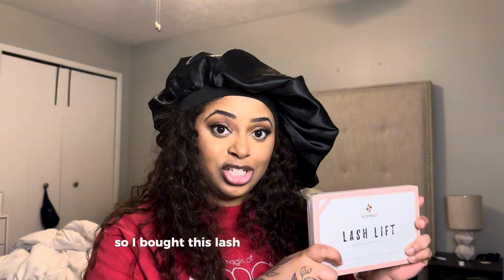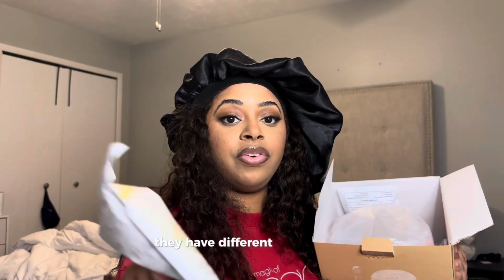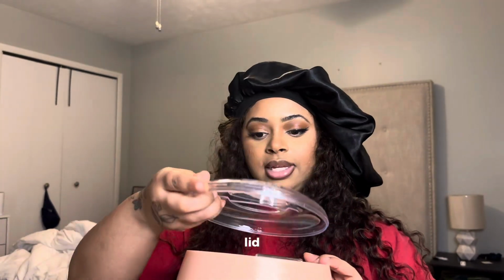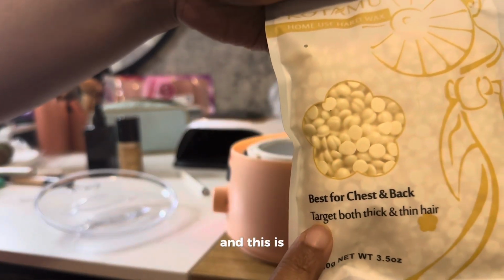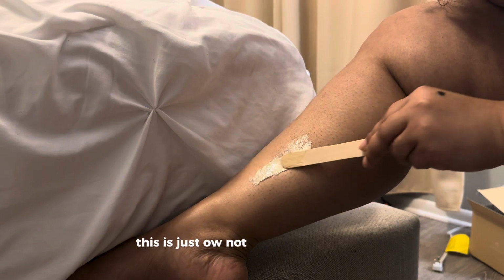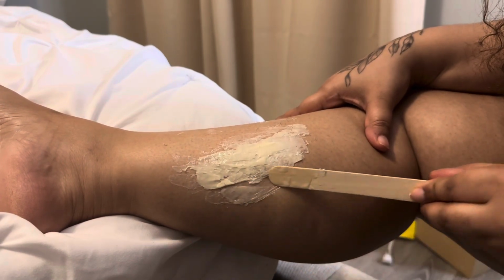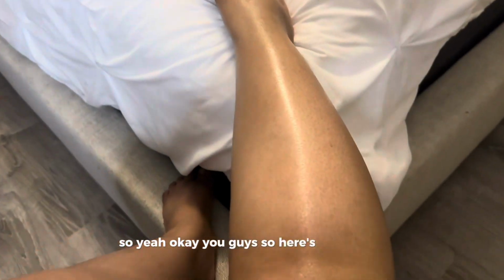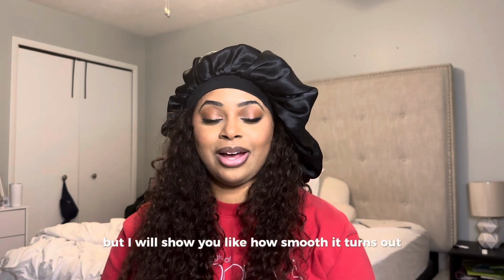DISASTER: My First DIY Waxing Attempt Gone Wrong! 🙈😱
In this video, I bravely attempted to save some cash by attempting a DIY waxing session at home. Little did I know, it would turn into an epic fail! 😅 Watch as I navigate through the chaos, making mistakes left and right, and ultimately ending up with a result that's far from smooth.

From sticky situations to hilarious mishaps, this video is a rollercoaster of DIY waxing gone wrong. If you need a good laugh or just want to feel better about your own beauty blunders, this is the video for you! And remember, sometimes it's best to leave it to the professionals! 💁🏽‍♀️ Come back and watch my journey to improvement!